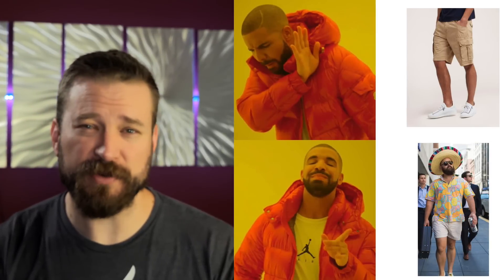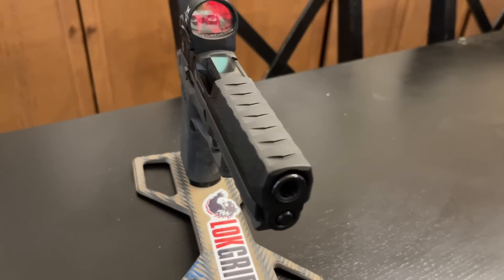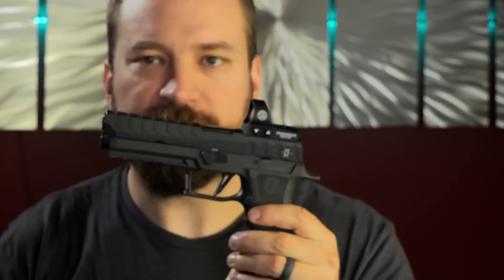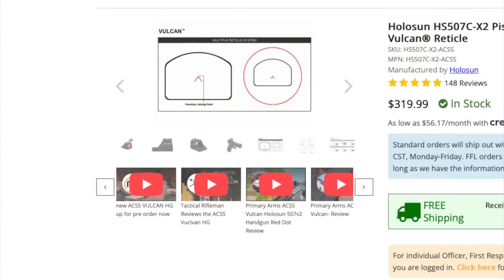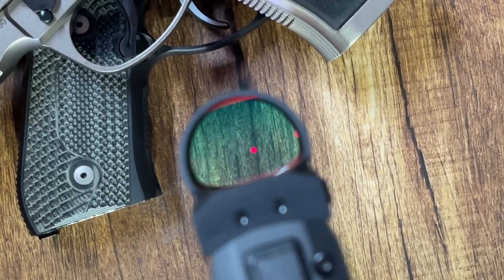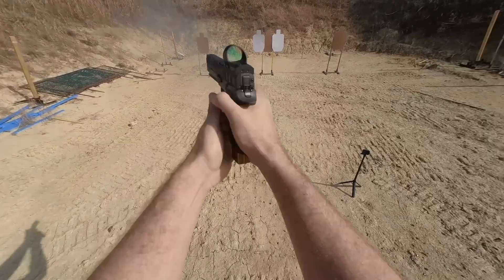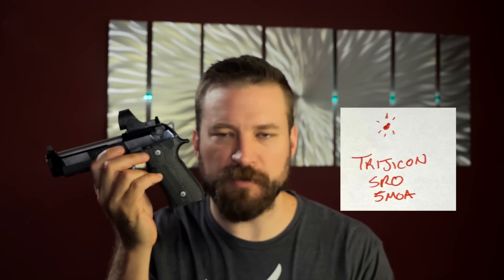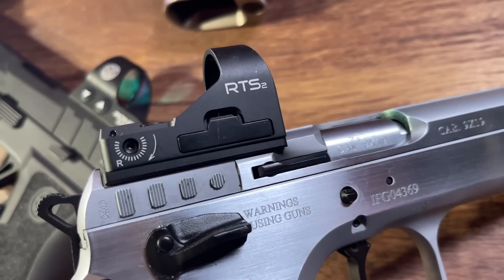Competition Optics - SIG Romeo 3 Max, Trijicon SRO, C-More RTS2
Looking at the best competition optics of 2022 into 2023.  The C-More RTS2, the Trijicon SRO, the Sig Sauer Romeo 3 MAX.  Hey - YouTube Manual reviewer - optical sights are good by your own rules and there are no internal modifications on any of these.  Do your job properly.

All of this is gear that I actually use for producing videos:
On range:
Hearing Protection by AXIL - Save 15% with “HUMBLE15” code:

0:00 Intro
1:34 Housing and Windows
4:08 Reticle Info
6:23 Dot appearances
7:27 Side by side by side by side
8:09 Astigmatism Concerns
8:55 Pricing
9:30 Battery Access
10:04 Preference for now